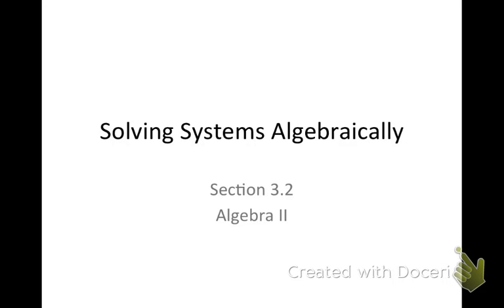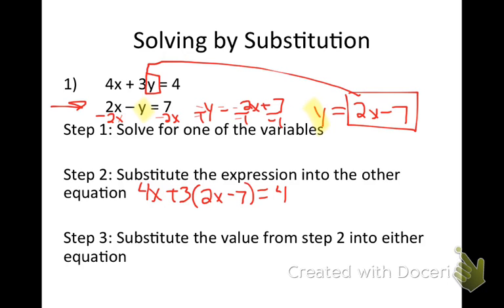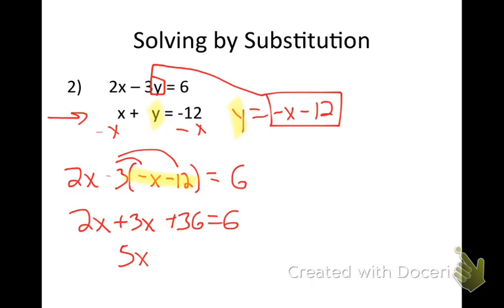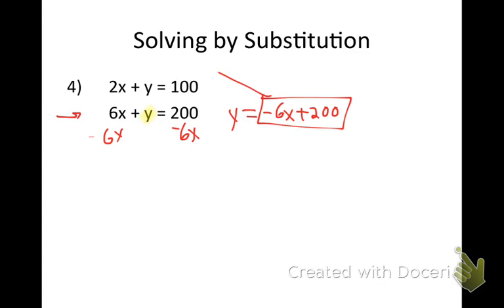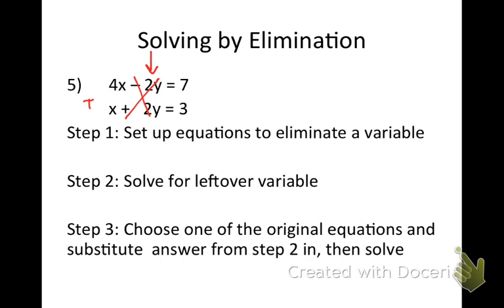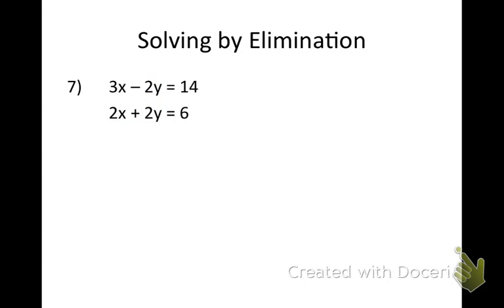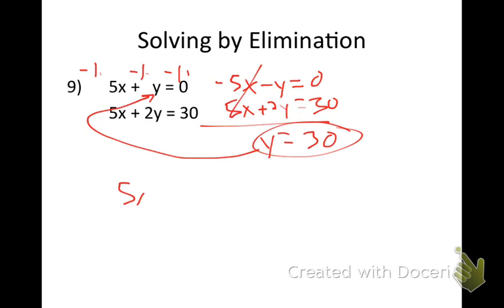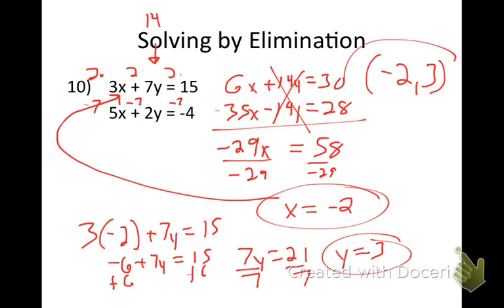Section 3.2 (Solving Systems Algebraically)